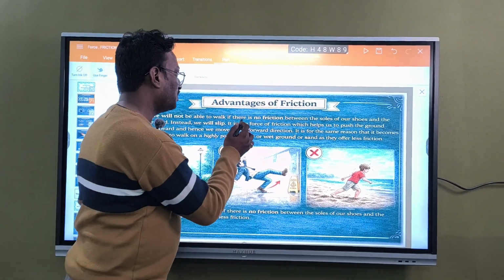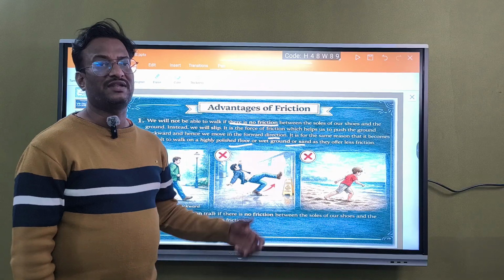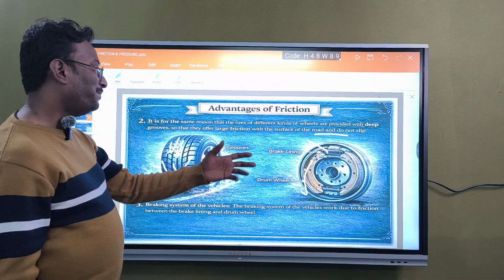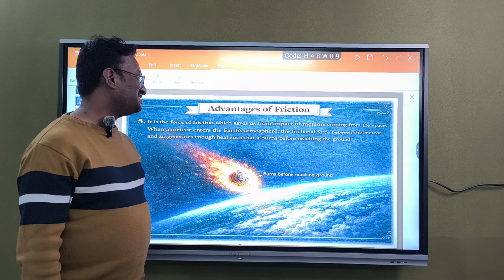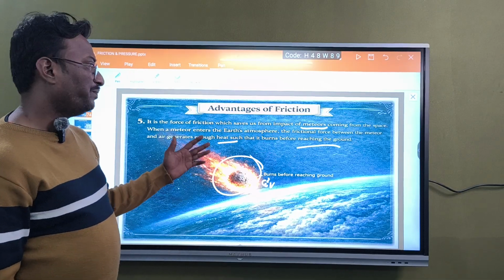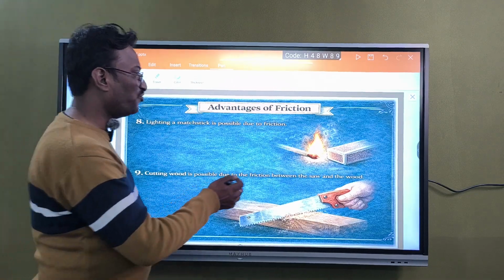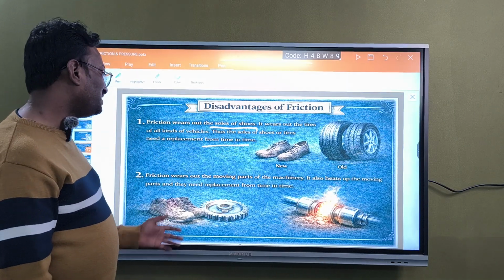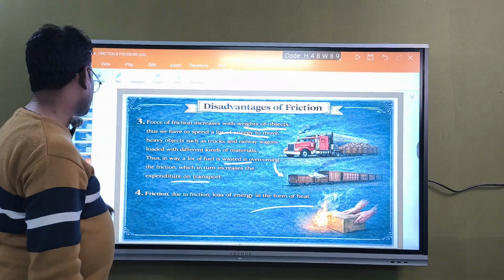Advantages and disadvantages of friction , class-6